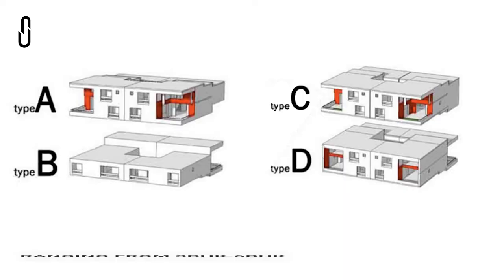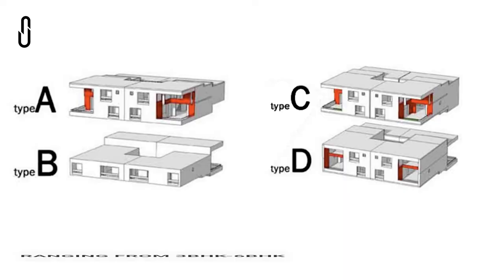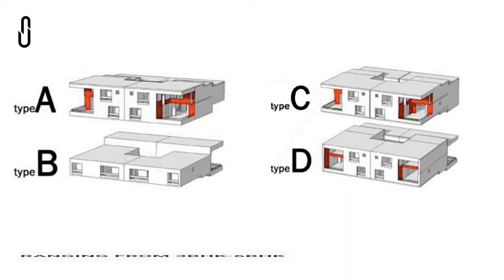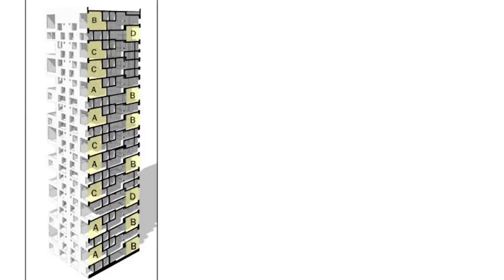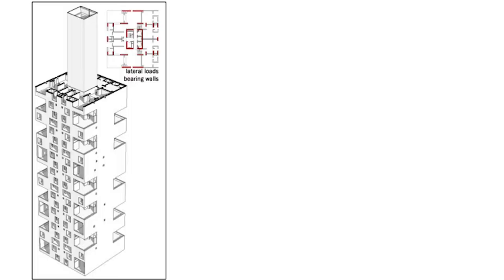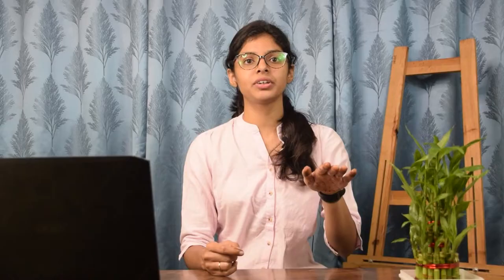Kanchanjunga Apartments l Ar.Charles Correa l Architectural Design l the 361BIT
These Video is based on case study of Kanchanjunga Apartment designed by Ar. Charles Correa.

            A revolutionary high-rise structure, standing 32 storeys high, resonating the values of climate sensitivity and stepping up to the requirement of a growing city, is probably how the Kanchanjunga Apartments could be classified as. The design mind of the Architect, Charles Correa, inexplicably combining the values of Indian Architecture and the knowledge of western styles gained through his years of valuable learning with profound designers and design needs were replicated in this Architectural marvel that stands tall in the crowded south Mumbai metro city. A building so profoundly paradoxical in a city like Mumbai, filled with houses like a matchbox, closed in, finding shelter in every nook and corner, here it stands inviting the city within itself in all its glory.